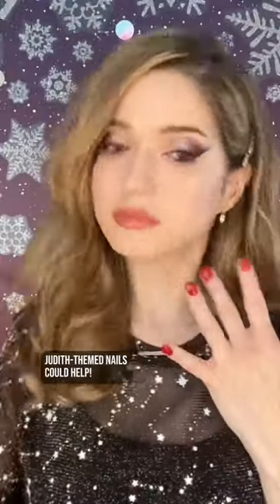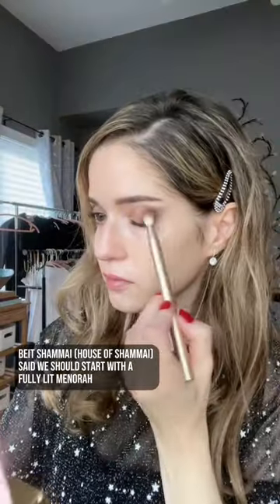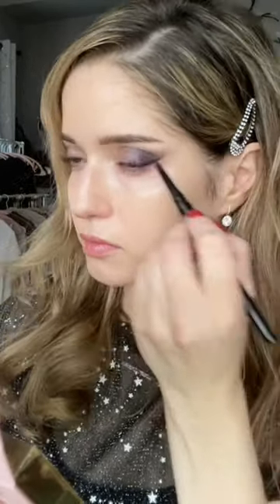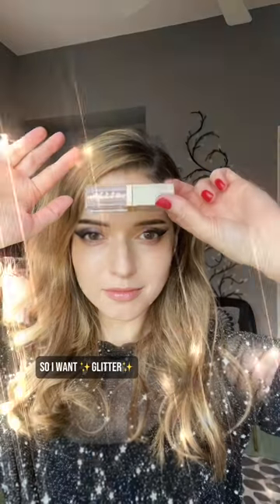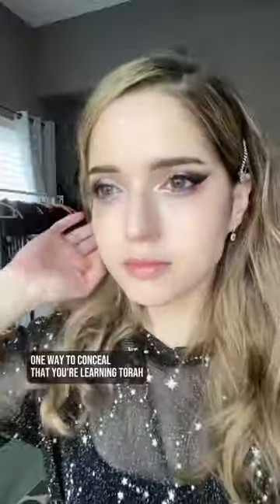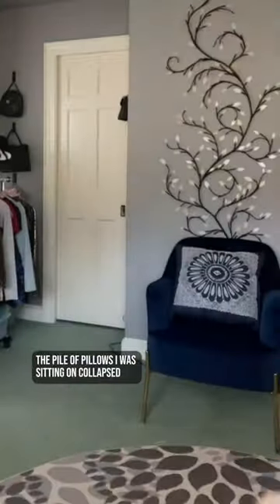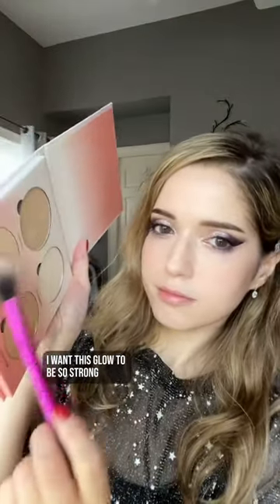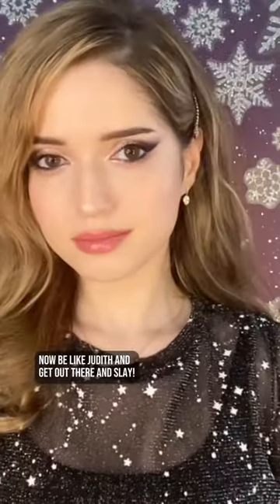Hanukkah Makeup Tutorial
Shalom friends! It’s time for a Hanukkah makeuptutorial inspired by Beit Hillel vs. Beit Shammai. A Macca-beat, if you will. Let’s be like Judith and slay! 💄🕎averyjewishmakeuptutorial

Product list:
Too Faced Maple Syrup Pancakes Palette
Anastasia Beverly Hills Soft Glam palette
ABH Sugar Glow Kit
Ilia Super Serum Skin Tint
Tarte Cloud Coverage
Tarte Shape Tape Concealer
Tarte Jelly Glaze
Glossier Wowder
Patrick Star Lip Snatcher
YouthForia Chemical Reaction
Smashbox Always Sharp pencil
Mac fix it spray
Static cosmetics waterproof eyeliner
Static cosmetics eye primer
Nyx Eye liner